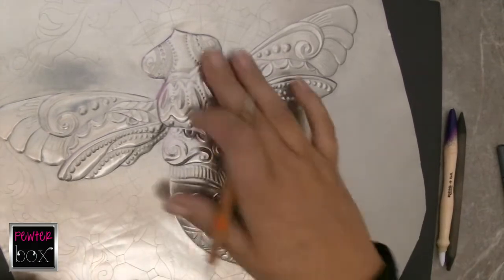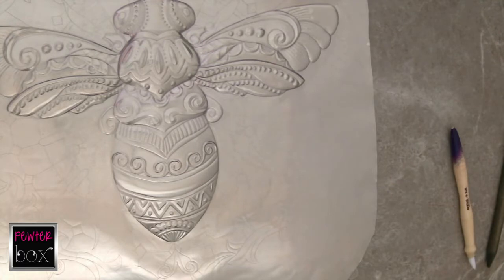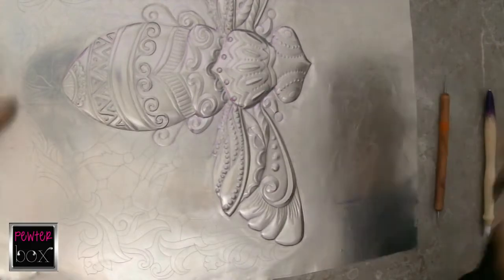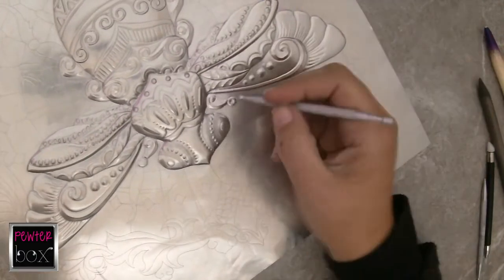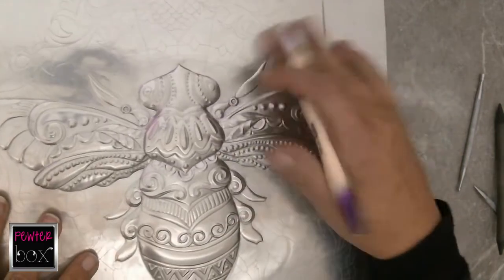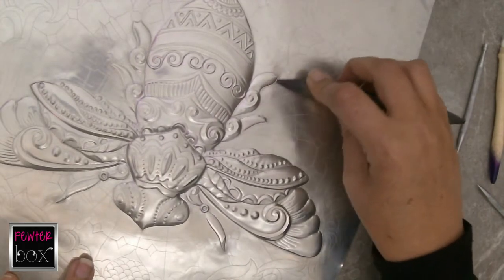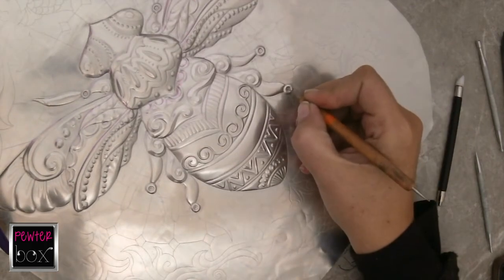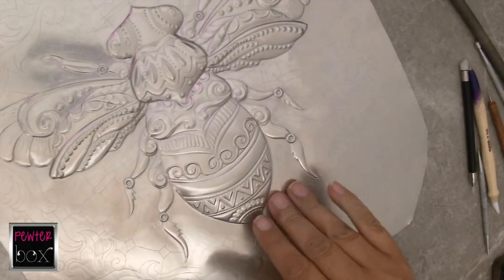Bumblebee Part 8